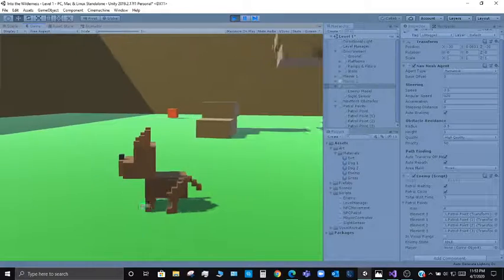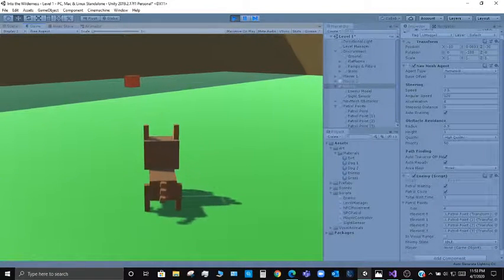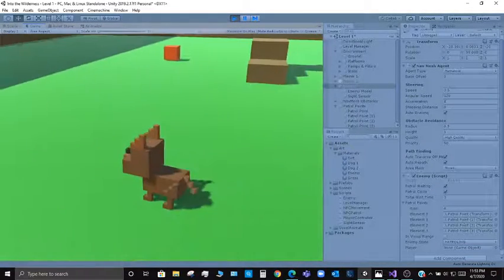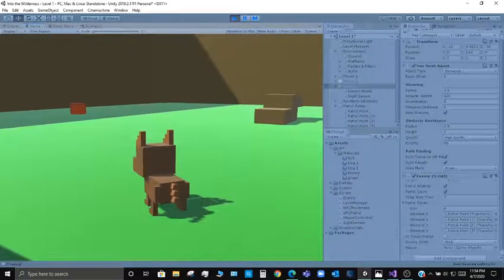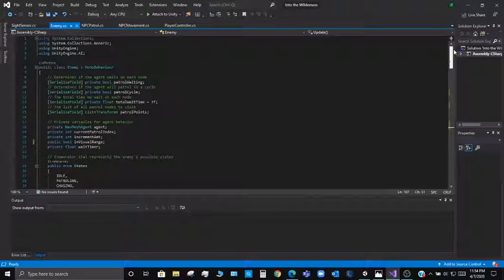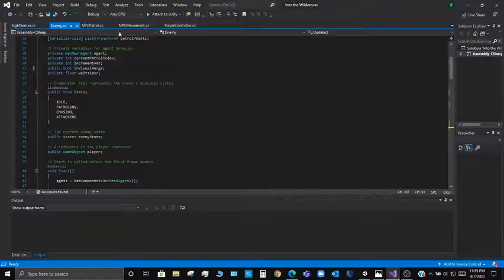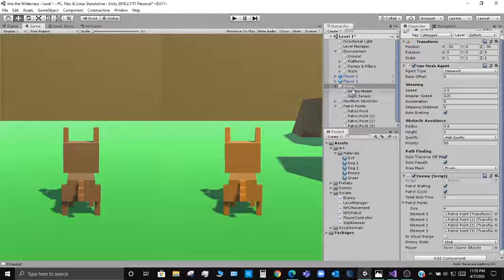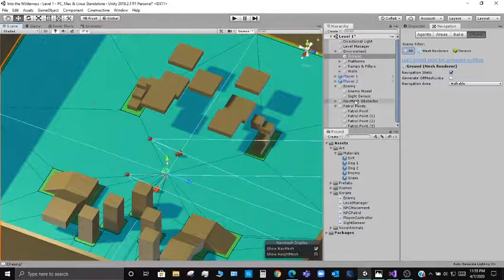Senior Project - Week 8 Recap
Recap of what I did for week 8 of my Digital Gaming Senior Project.